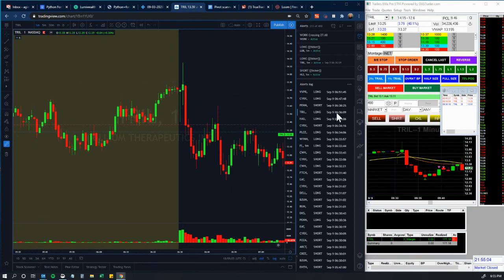True Trader Review $TRIL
Want to know what my experience has been with True Trader?

Watch and decide, then go to this link to sign up for the annual plan and get your bonuses

Good luck with your day trading!